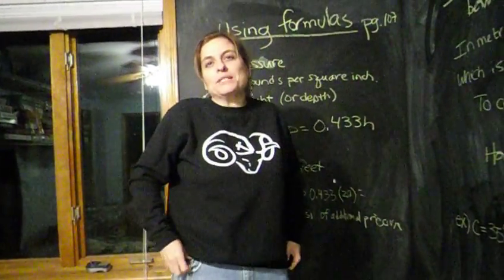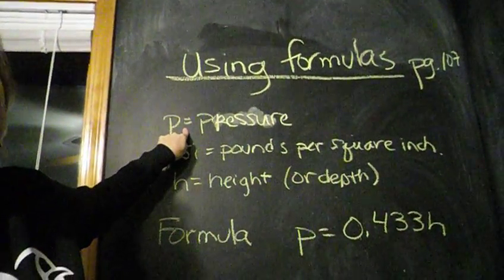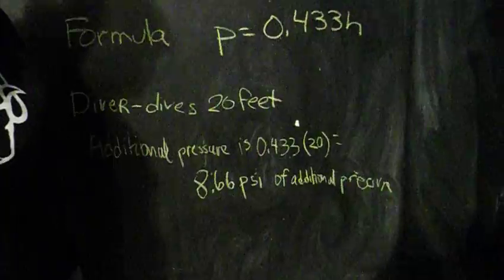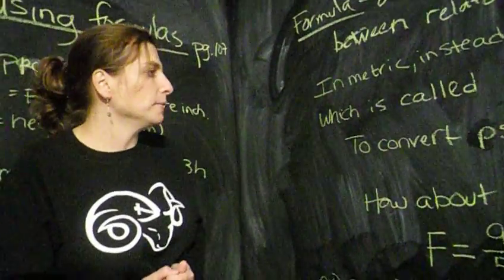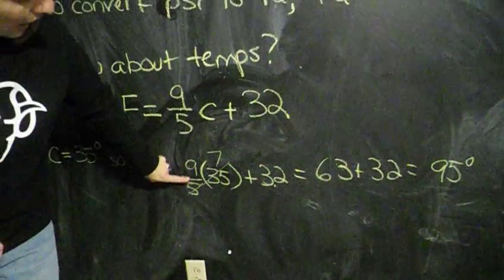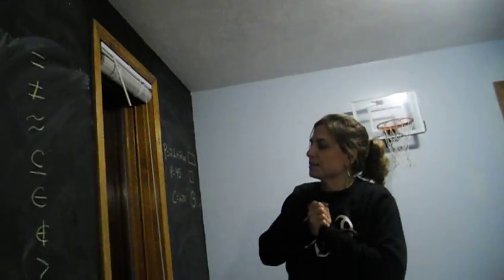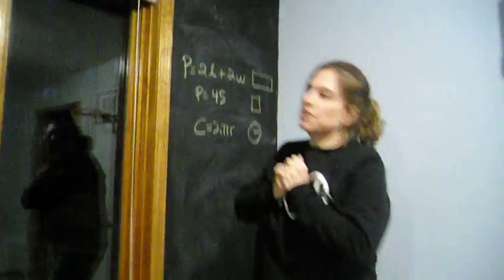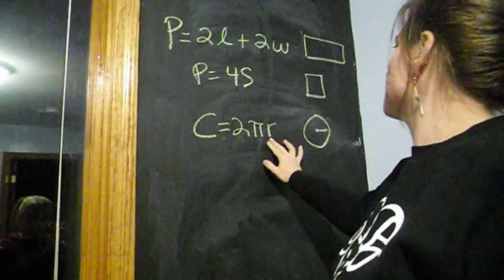algebra 1 page 107 watch wednesday